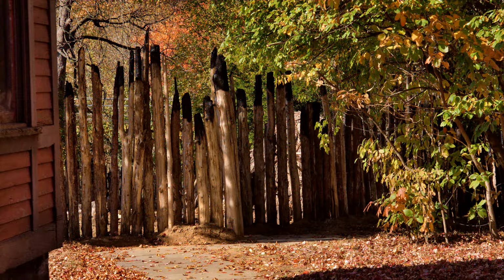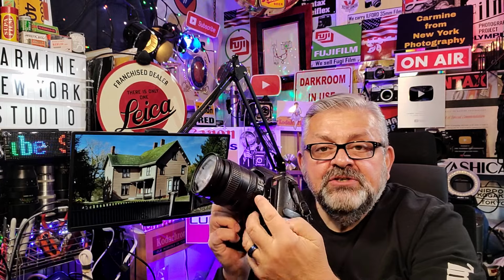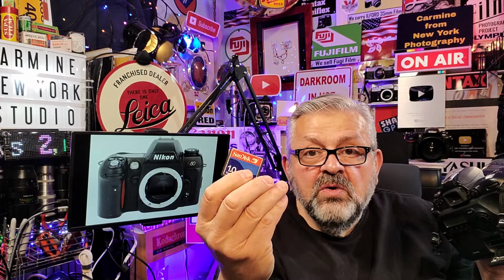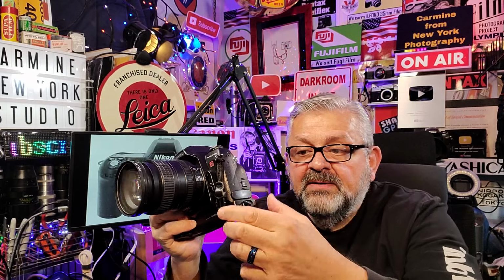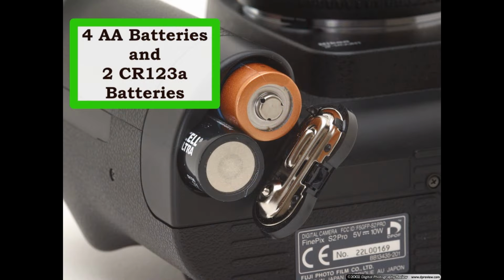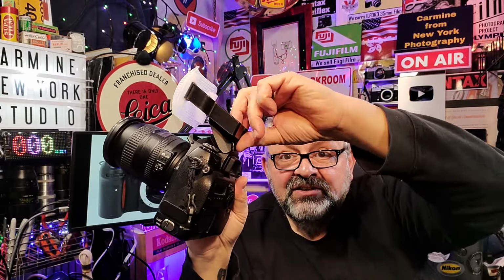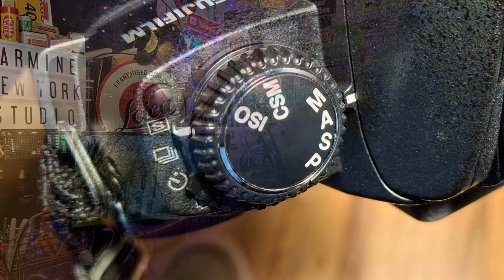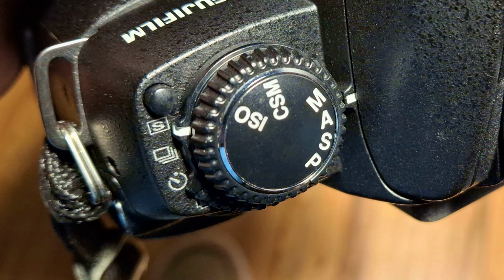Fujifilm S2 Pro CCD Camera Review Photography Class 413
BEECOME A MEMBER ...  99 Cents a month. The lowest price on any Photography channel... and get a Star next to your name and other benefits :)

My Motto is; Photography was never meant to be expensive.

  I bring over 50 years of experience as a working photojournalist in New York City.